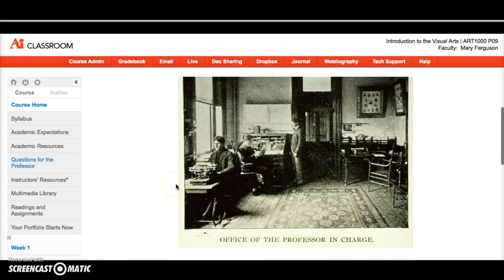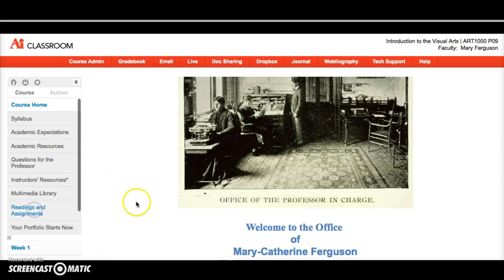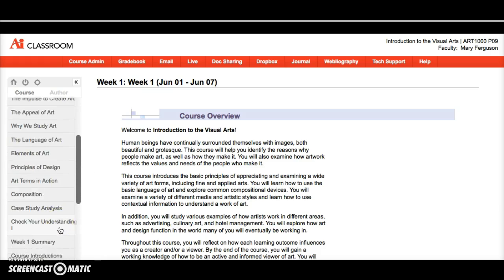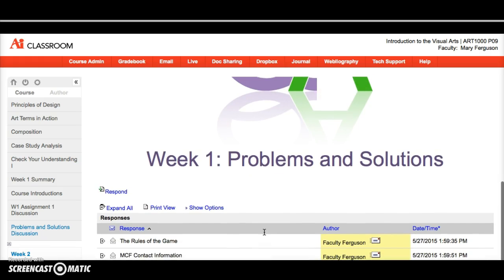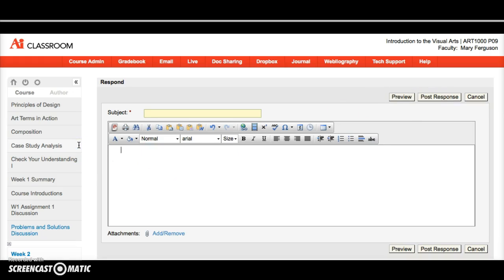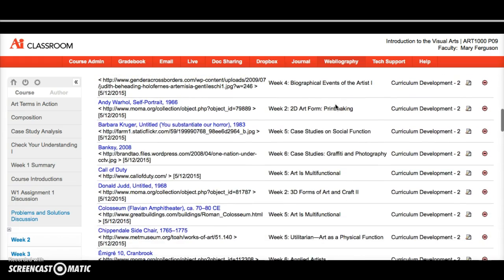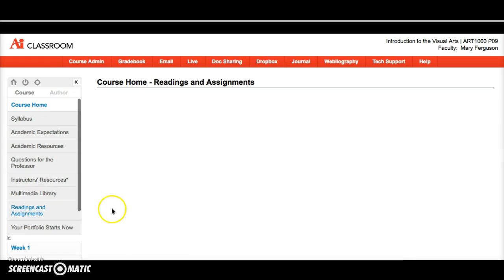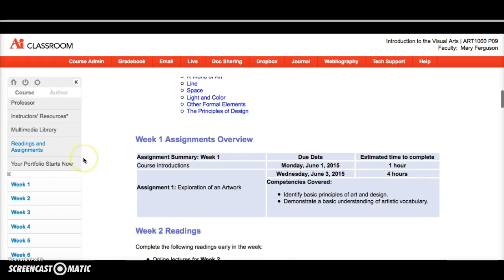WELCOME TO ART1000